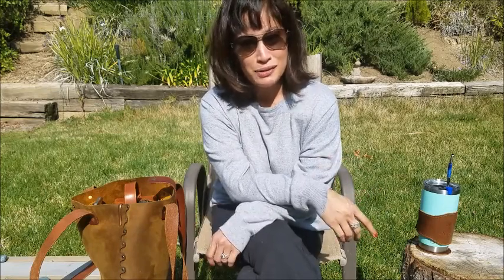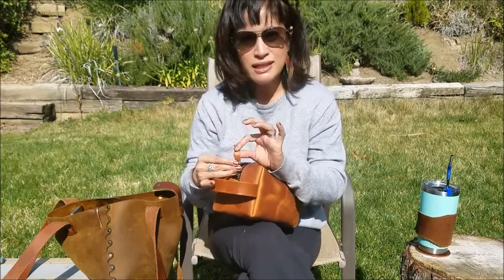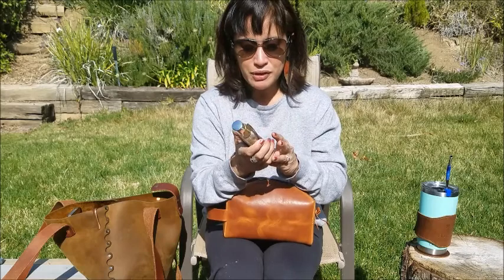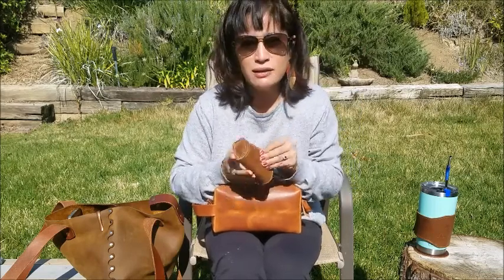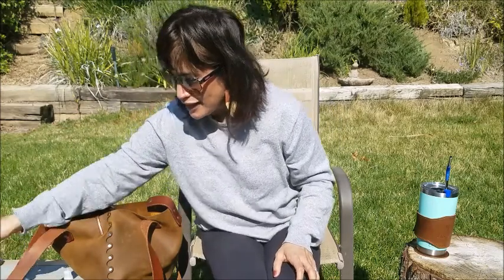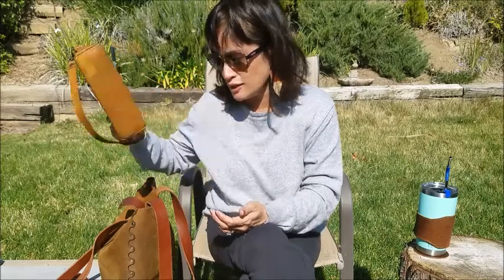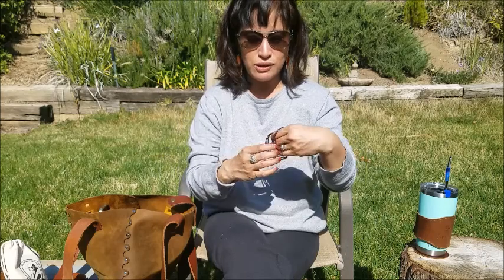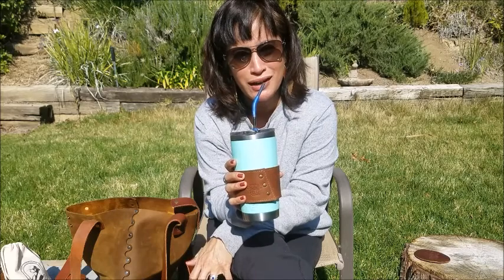Leather Accessories and Gifts - Valentine's Day Edition 2018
LEATHER ACCESSORIES & GIFTS
Valentine’s Day Edition
A hodge podge of leather stuff that keeps my world turning.  Some of it functional, some of it form, all of it quality. See below for ALL the links to the products shown.  Whew, that was a lot of time to compile!  I’m reminded why I don’t do videos with so many items in them normally.  I’ve discovered a new use for the round leather pouch. I’m keeping folded plastic grocery bags in there so when I go to the grocery store, I’m never caught without and then have to pay for a bag!  Would be great as a coin purse, or to hold phone charger cords and earbuds.

This seller also lists every color and size as a separate (vs. listing each color and size on a single link).  The link above is to the color / size that I have.

Fish Hook for Keys
     Scroll to the bottom to see all the colors listed side by side.  The seller lists each color as a different product so I compiled them here so you can compare them otherwise you’d have to search for each color individually.